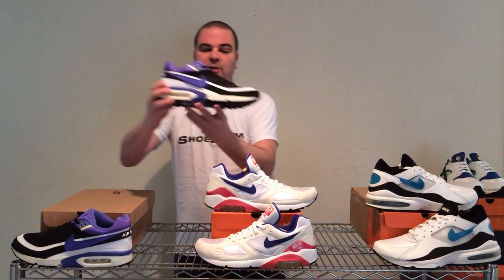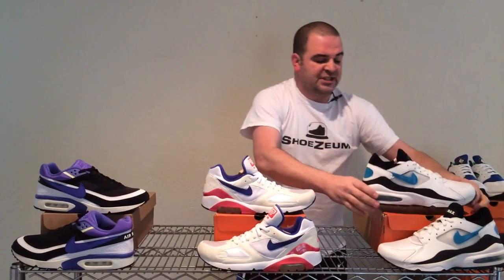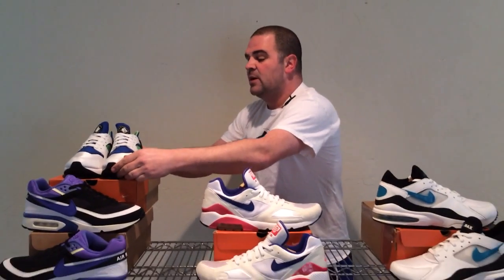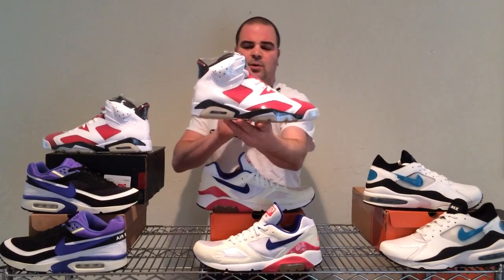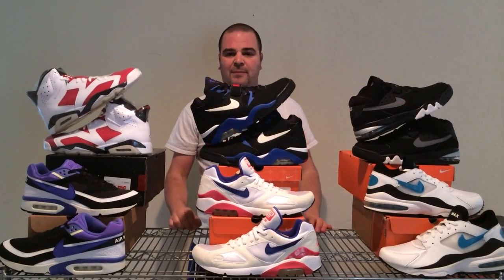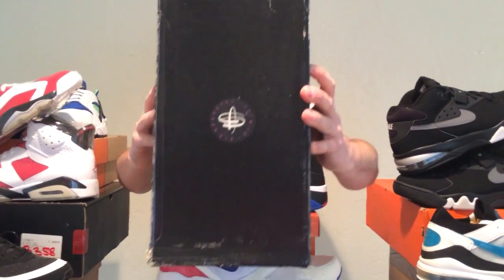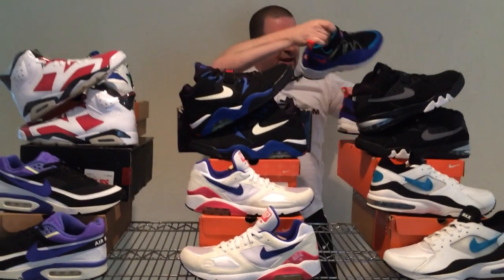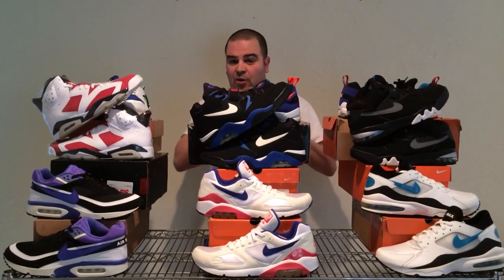ShoeZeum Nike Air Huarache Light and a Recap of 1991-1993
Air Huarache Lights and a Recap of 1991, 1992, and 1993